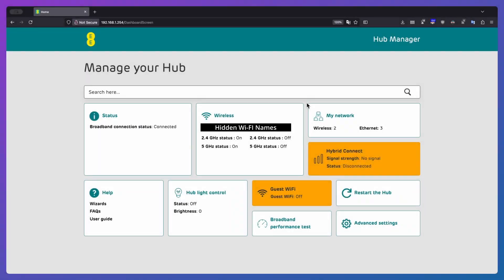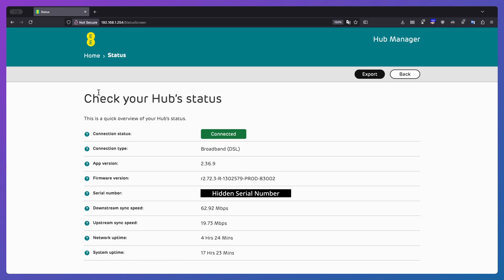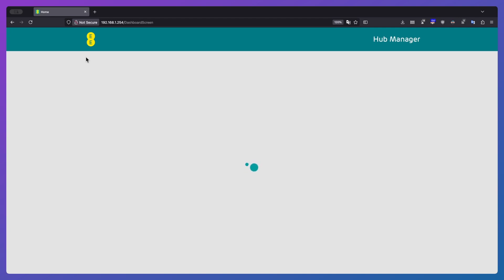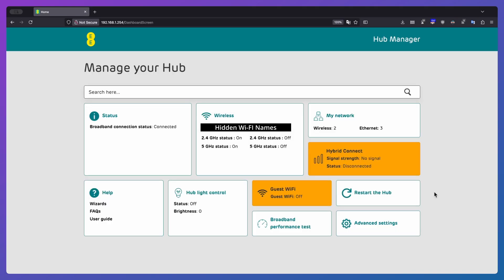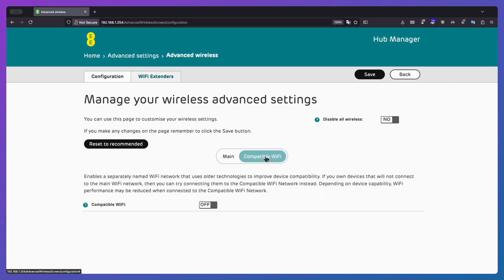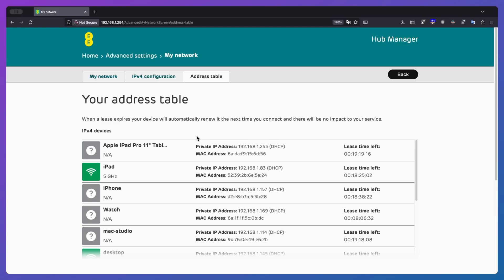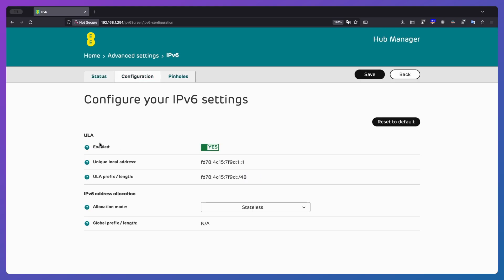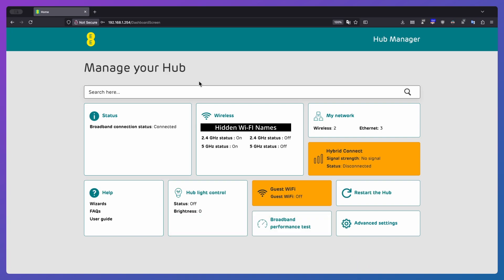EE Smart Hub Plus Hub Manager Setup Guide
Playlist of other EE Smart Hub Plus videos, including setting up the Hub with the Smart Hub manager and the mobile app:

In this video, I'll be giving you a tour of the web admin interface on the EE Smart Hub Plus, called Hub Manager.

This will cover navigating around the Hub Manager, where to find settings that might be of interest and any limitations that the router has that I have discovered after using it for over a year.

This video was recorded on the 6th of June 2025 so the UI and features are what was available on that date.

Timestamps:

00:00 Introduction
00:22 What You'll Need
01:04 Admin Interface Tour
01:18 Connecting to the Hub Interface
01:23 Hub Manager Home Page
01:37 Search
01:54 Hub Status
02:35 Help and FAQ's
02:57 Hub Light Control
03:25 Broadband Performance Test
03:45 Guest Wi-Fi (Quick Look)
03:53 Wireless Settings
04:44 Hybrid Connection
04:56 My Network
06:34 Restart the Hub
06:43 Advanced Settings - Overview Page
06:51 Advanced Settings - Broadband
07:54 Advanced Settings - Technical Log
08:21 Advanced Settings - Wireless
09:09 Advanced Settings - My Network
10:46 Advanced Settings - Firewall
12:14 Advanced Settings - Remember to Save Changes!
12:38 Advanced Settings - System
12:47 Advanced Settings - IPv6
13:35 Advanced Settings - Access Control (Denied)
13:52 Advanced Settings - Guest Wi-Fi
14:18 Note About File and Print Sharing